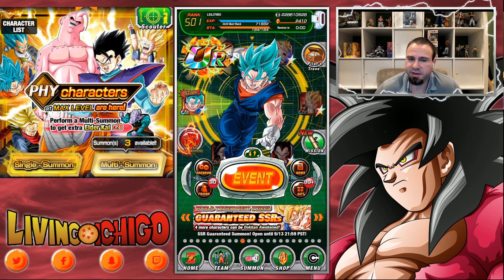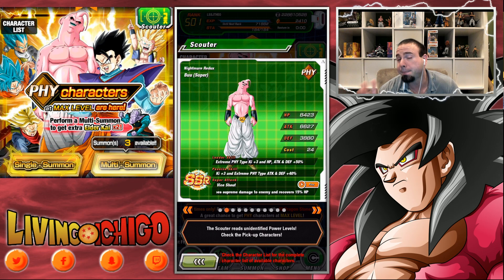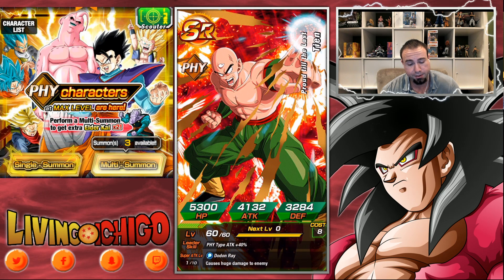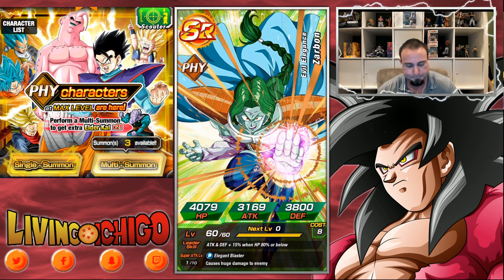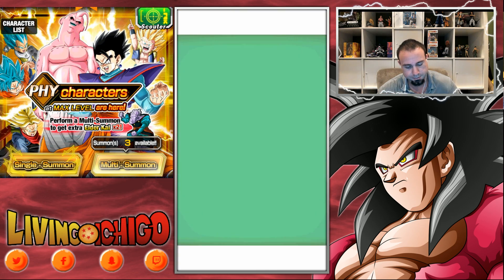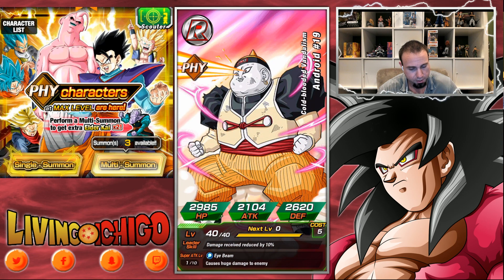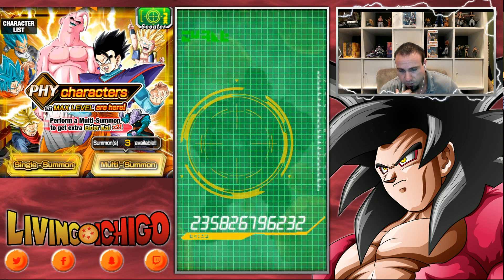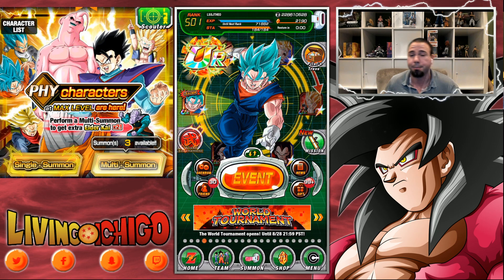2 ELDER KAIS?! AMAZING SUPPORT UNITS?! Gohan & Super Buu Mono PHY Banner Summoning Event!